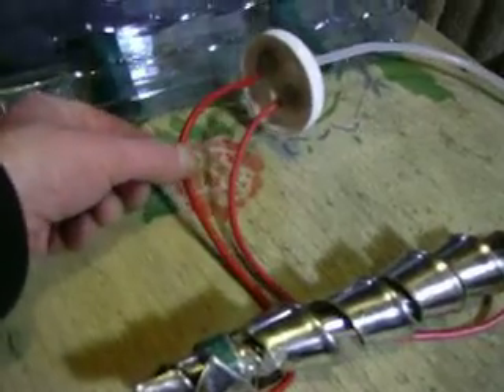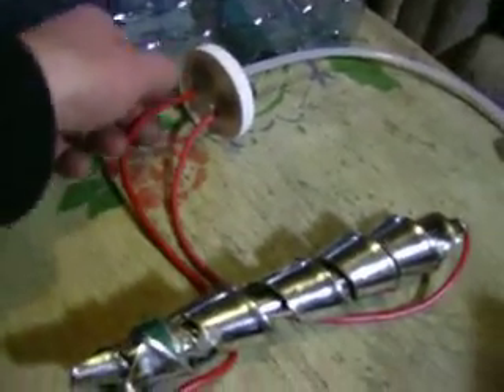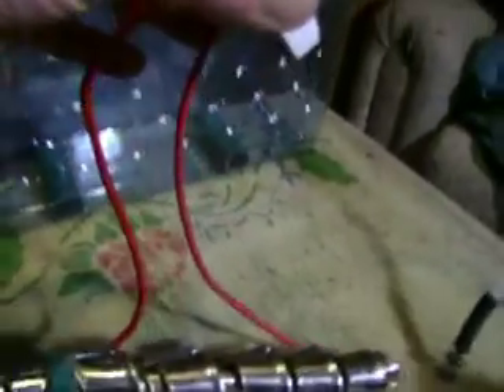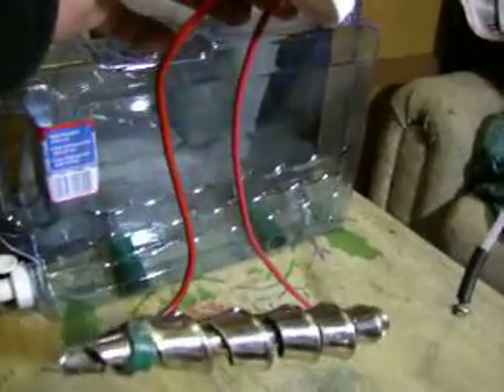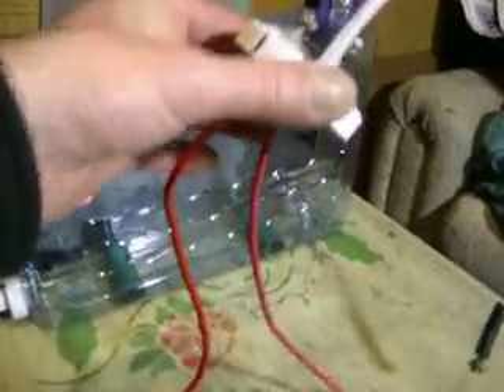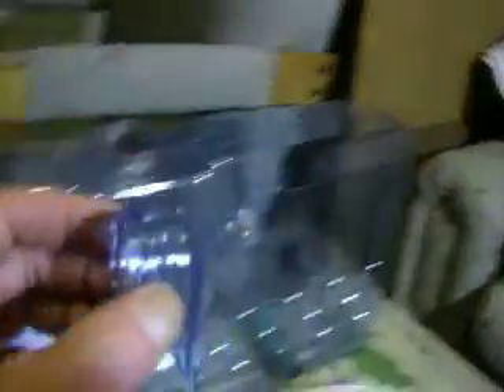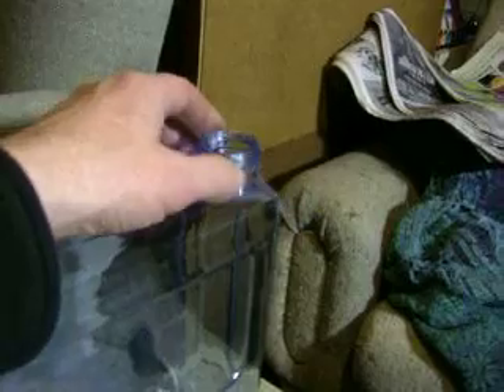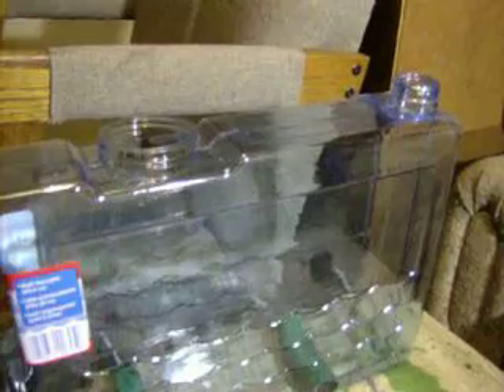HHO fuel cell Modifications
These are the modifications i have done to "BUBA" HHO fuel cell (that exploded) to address safety issues.